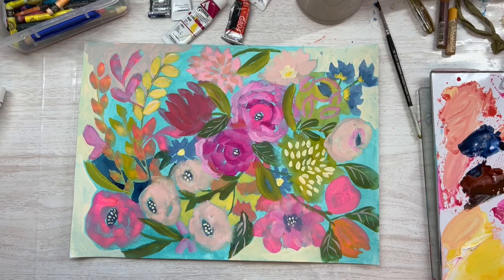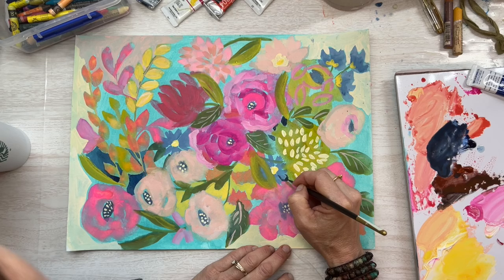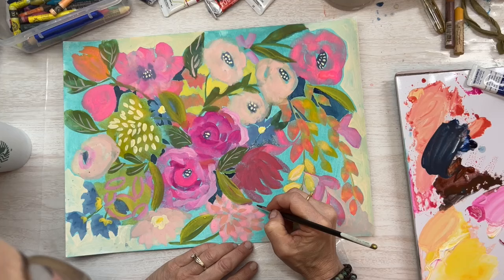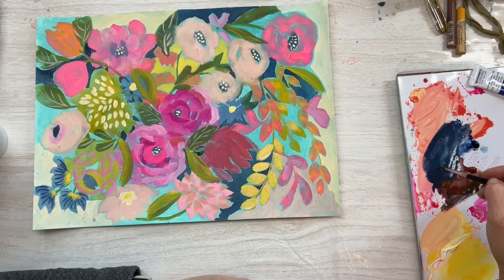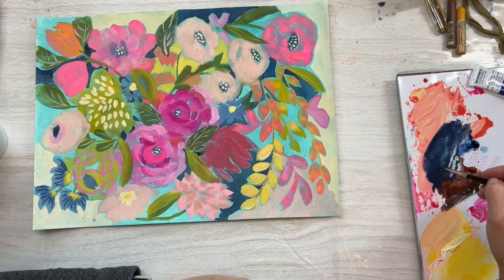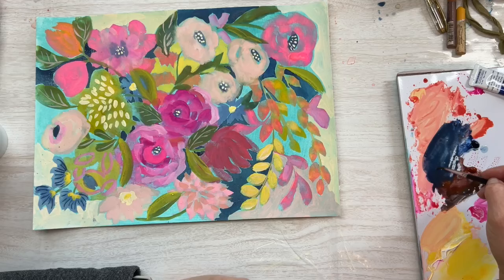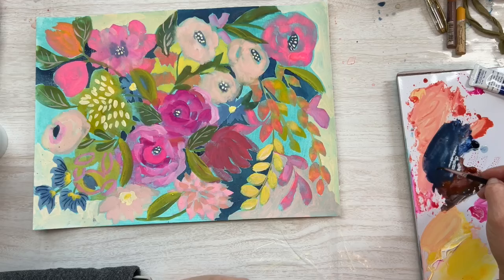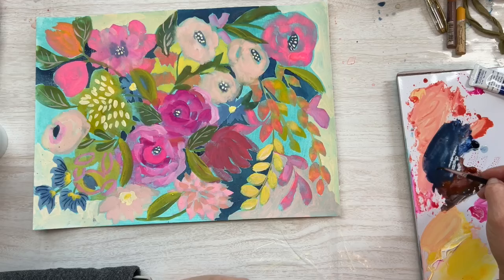Finishing Floral Abstracts: Paint and Chat in the Studio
Links:
Small Handbook Watercolor Sketchbook
Mungyo Oil Pastels
Neocolor II Water Soluble Crayons
Strathmore Watercolor paper pad

FREE COLOR MIXING CLASS:
Want to grow your color superpower? I created a FREE Color Mixing Success Ebook and 8 module virtual art class!

I'm so excited to bring you this absolutely free class I created! I put a lot of time into the Ebook and the 7 video class that goes with it. I want to share it because too many people are intimidated by color and I thought it would be a good way to encourage you and give you a sense of me so that you would know if you want to purchase any of my classes! Each week you'll receive a link to the next video in the class.

ONLINE CLASSES:
Sign up through my link, and unlock unlimited access to my online art classes and thousands more!

If you prefer to buy your online painting courses "a la carte" here is the link for all my virtual art classes

Hello, I'm Suzanne Allard, and online art teacher and painter of colorful florals and abstracts.  I'm on a mission to prove that we ALL have a creative spirit that wants to express itself in one way, shape or form. Of course, there are many ways to create but if you are here that means that painting or color or texture (or all the above) are calling to you. I didn't start painting until around 50 years old and I learned pretty much everything in online painting courses.